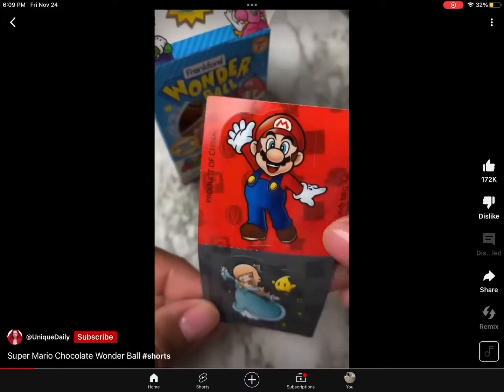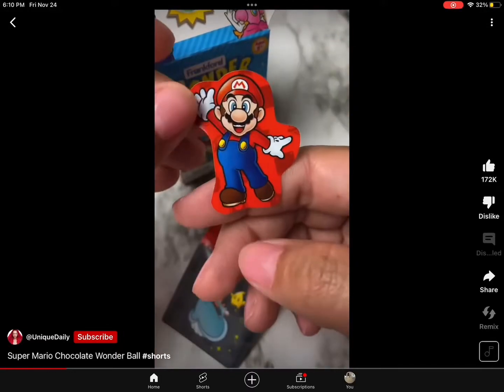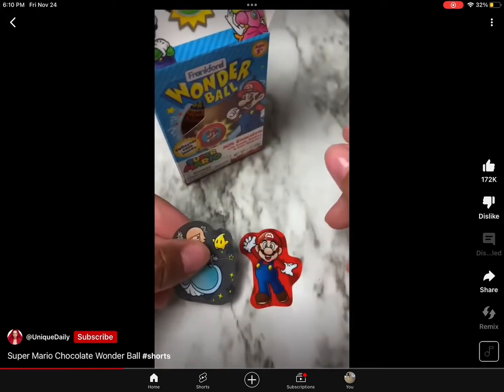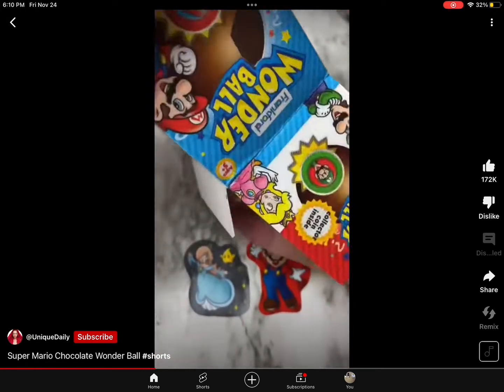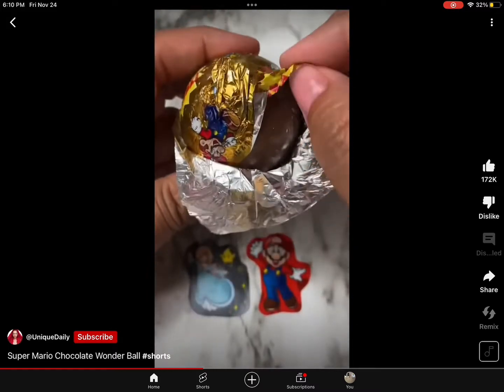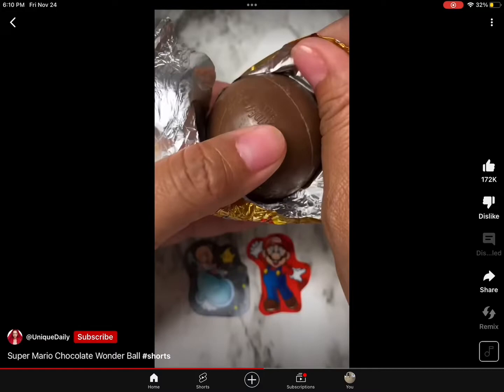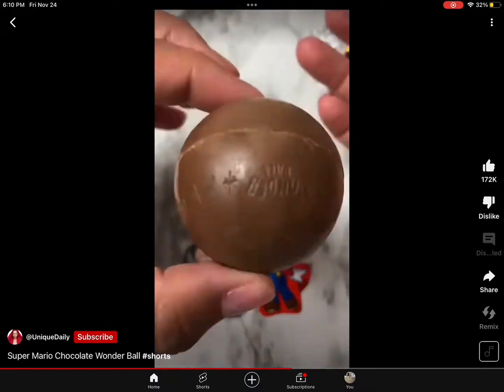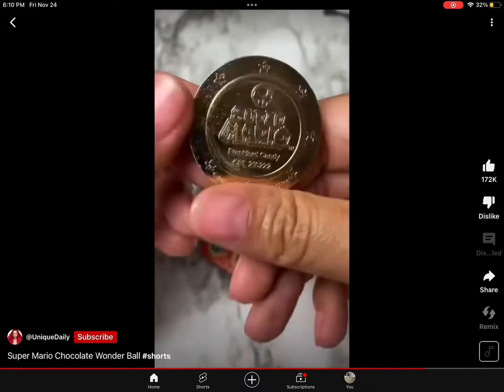Sussy mario ball